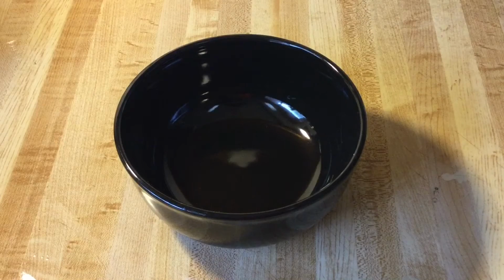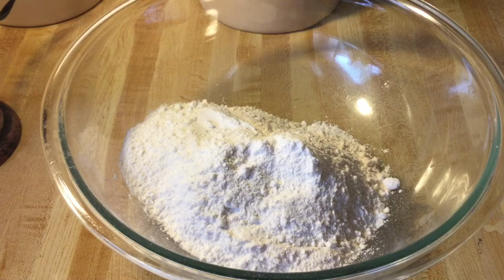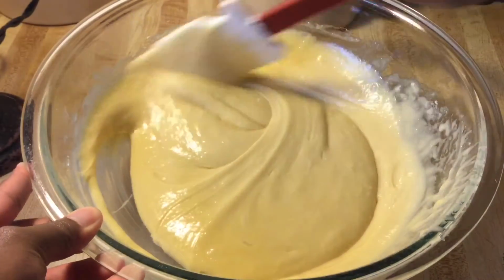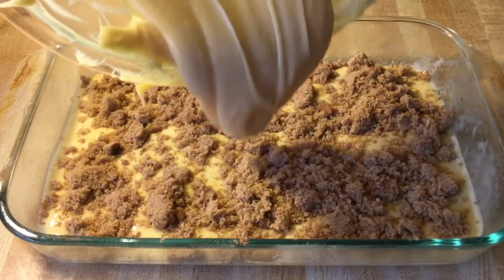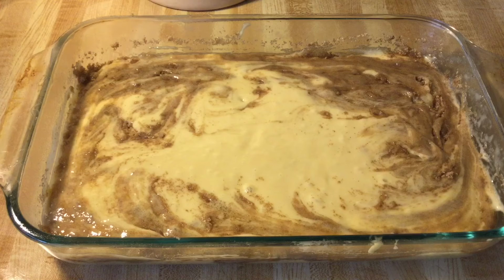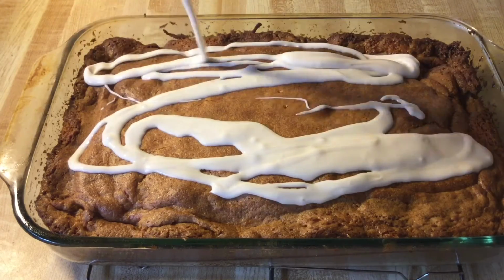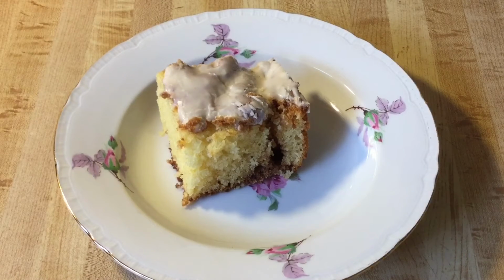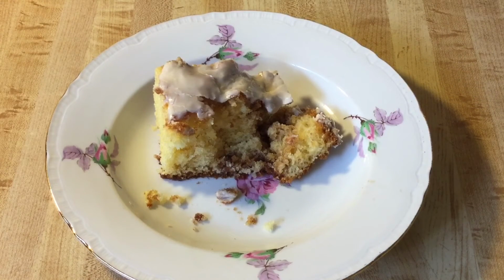Ep. 456: Honey Bun Cake | How To Make Honey Bun Cake | Bake With Me 🍯🍰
Hello my Friends, Welcome to my Southern Kitchen!

Hope all of you are doing well, staying Safe and Healthy!

Today’s Dessert Recipe I am making Honey Bun Cake!

Moist, Flavorful, Decedent and taste just like a Honey Bun; has a brown sugar filling in the middle and drizzle with an Evaporated Milk Glaze that will sure to make your mouth water!!

And the best part, no Mixer Required!!

If y’all a fan of Honey Buns, y’all will love and enjoy this Cake!!!

Cake

1 (15.25 oz) box butter golden or yellow cake mix
3/4 cup canola or vegetable oil
1/2 cup evaporated milk
1/2 cup real mayonnaise
4 jumbo or extra large eggs, room temperature
1 tsp pure vanilla extract

Brown Sugar Filling

1 cup packed light brown sugar
1/2 tsp ground cinnamon
1/3 cup chopped walnuts or pecans, optional

Glaze

2 cups powdered sugar
1/4 cup evaporated milk
1 tsp pure vanilla extract

Grease a 9x13 inch baking pan with baking spray with flour, set aside.

For the Brown Sugar Filling:

In a small or medium bowl, add brown sugar, cinnamon, and nuts (if using); stir until well incorporated and set aside.

For the Cake:

In a large bowl, add cake mix, oil, mayonnaise, evaporated milk, eggs, and vanilla extract; using a whisk, mix everything until well combined. Pour half of the cake batter into the pan then sprinkle all the brown sugar/cinnamon filling on top then pour the rest of the cake batter on top and spread evenly. Bake for 40 minutes until golden brown or toothpick in the center comes out clean. Remove the cake from the oven and while still hot, drizzle the glaze and spread it all over, serve warm or room temperature, and enjoy!!!

For the Glaze:

In a small bowl, add powdered sugar; whisk or sift until well combined then add evaporated milk and vanilla extract; stir until well incorporated. (The glaze will be thick).

Previous Video